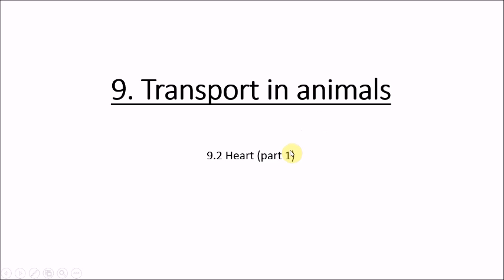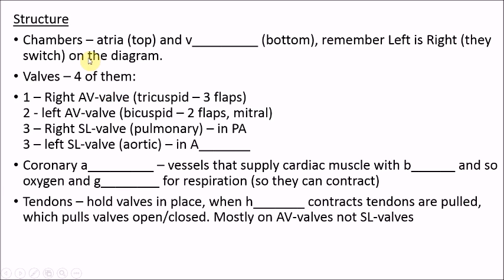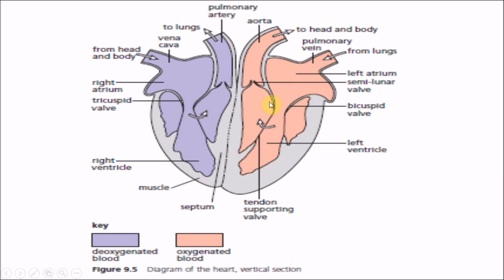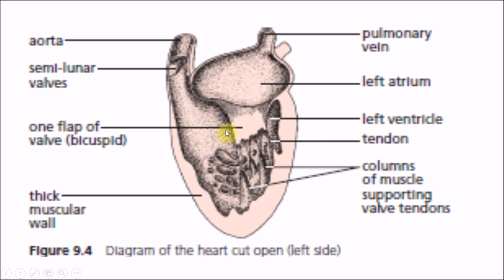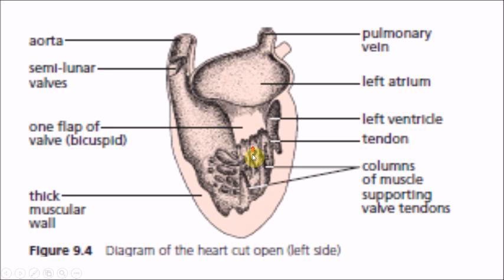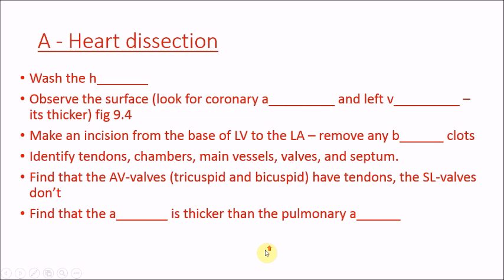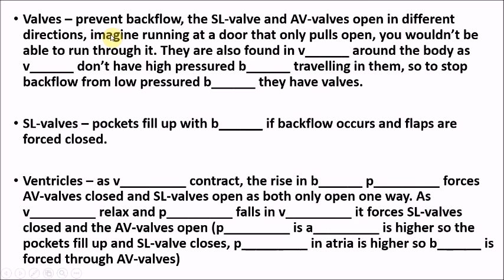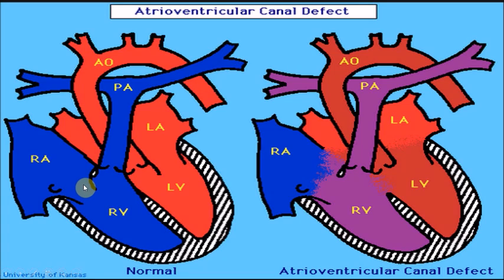9.2 Heart part 1